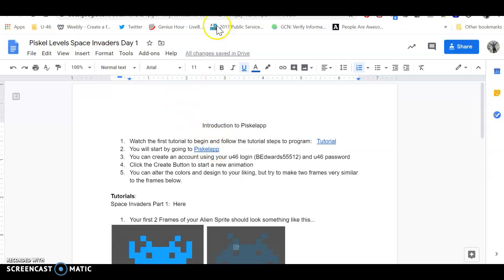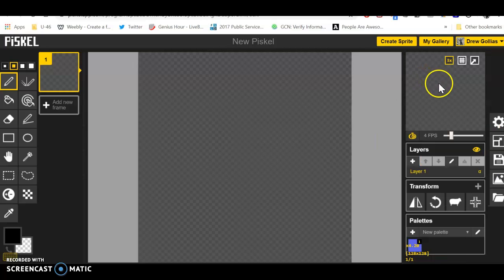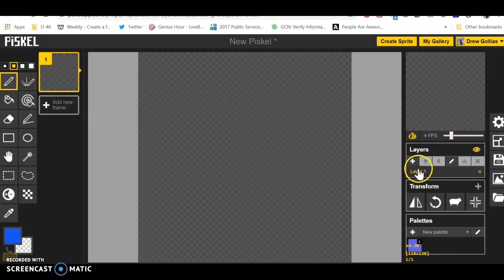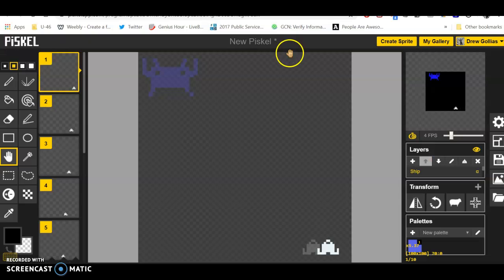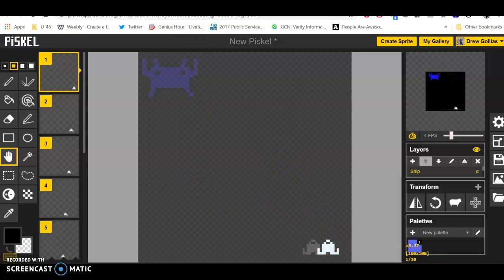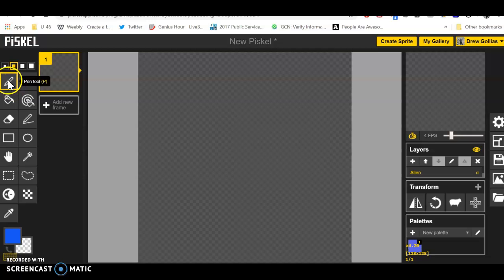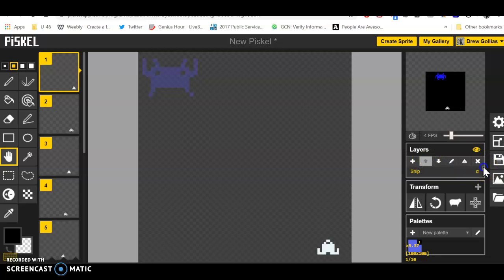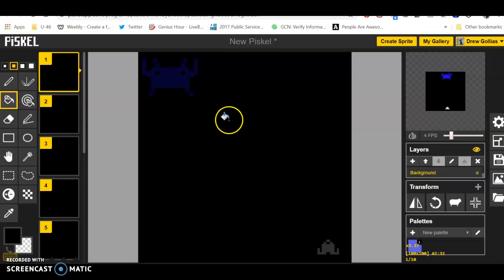Space Invaders 1